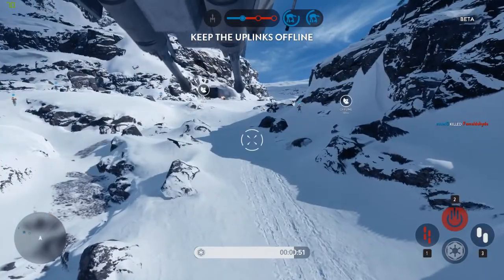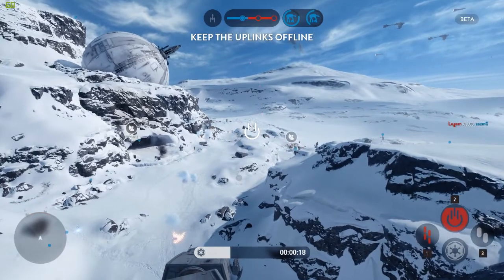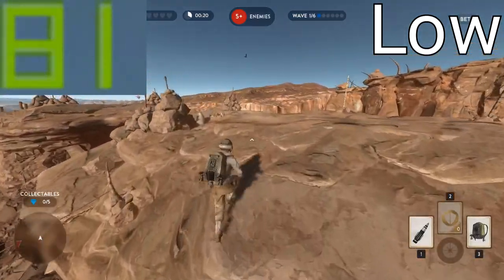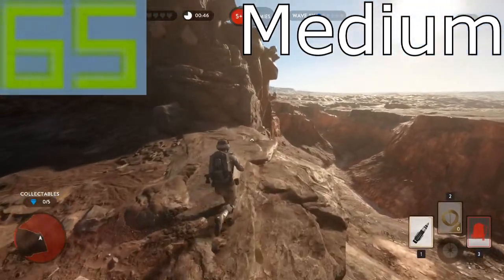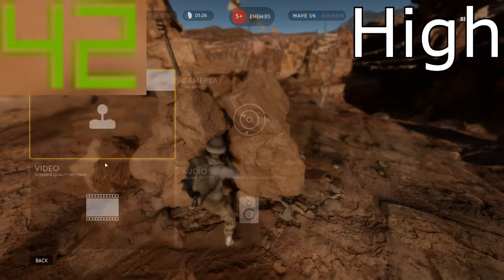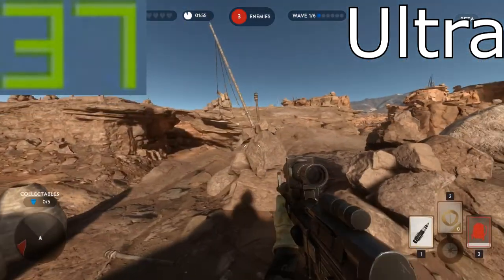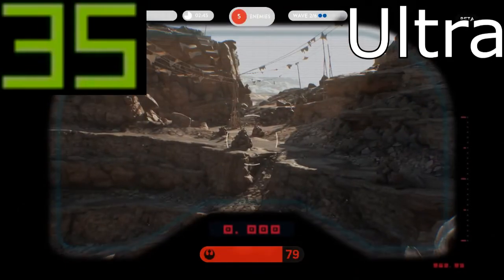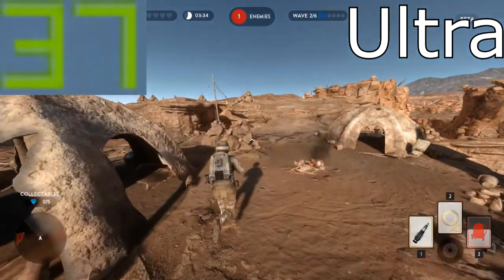The Small Things In PC Gaming - PC POWER